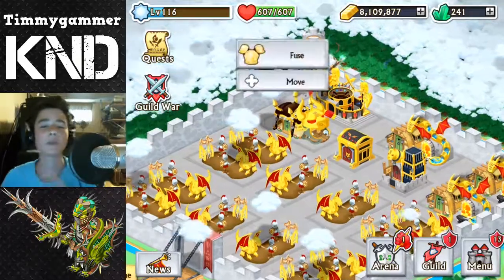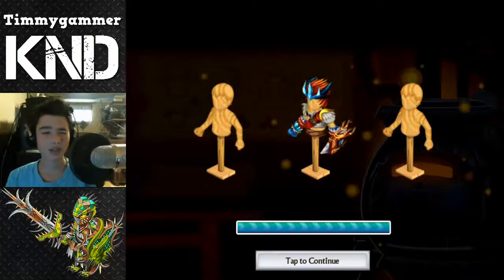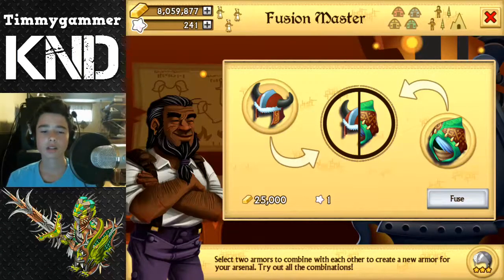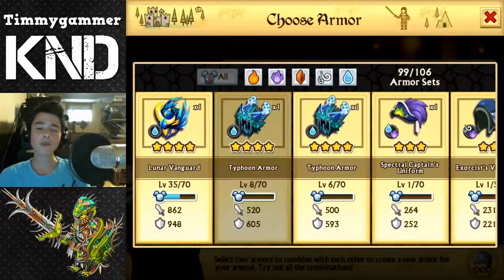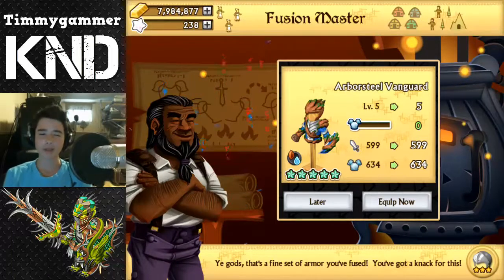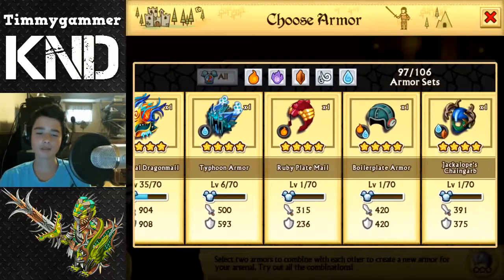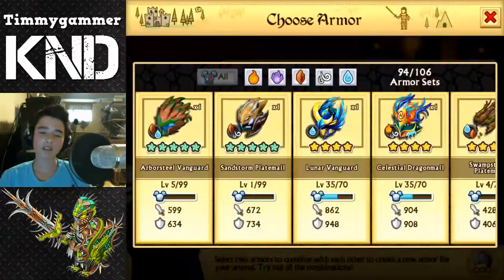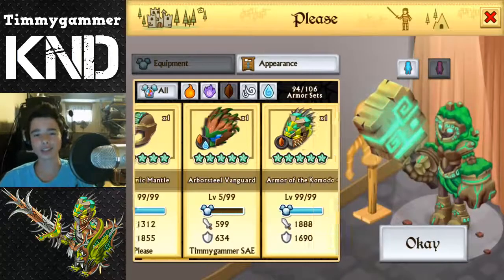Knights and Dragons - Fusion Frenzy #2 w/EPIC PULL!!!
Line: officialtimmy
Friend Code: XBH-CHZ-QWY
Skype: timbit22